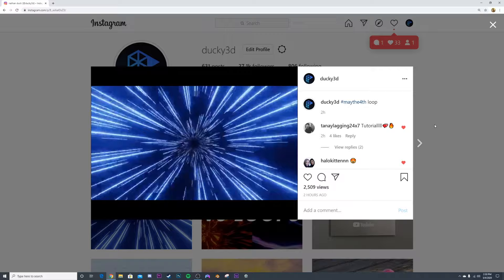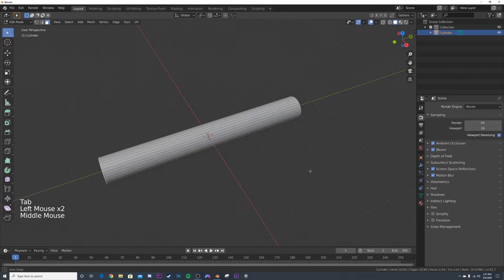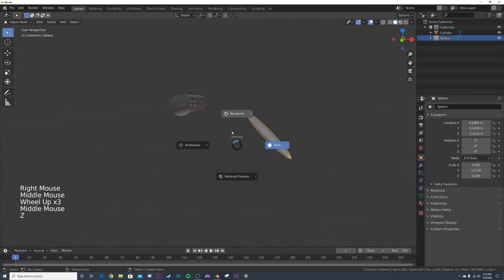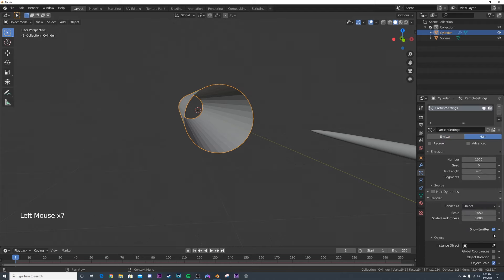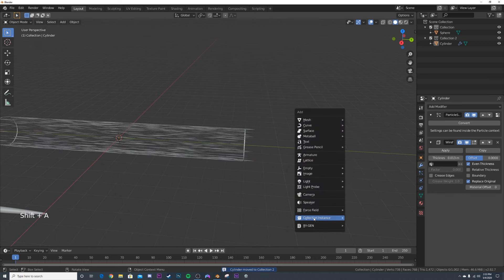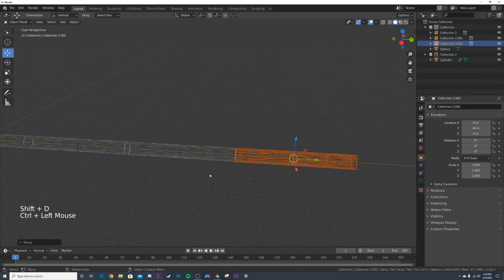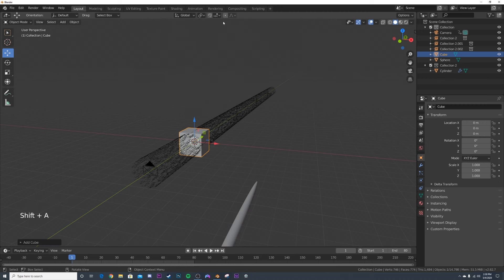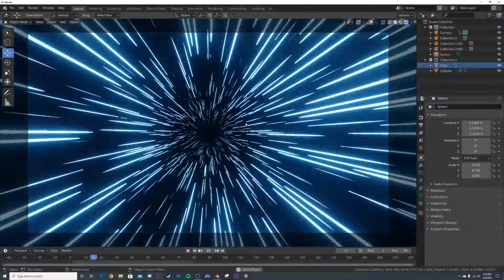Create the Light Speed Star Wars Effect in Blender & Eevee (Blender Tutorial)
In this Blender 2.82 tutorial i will show you an easy to create the light speed animation in blender using the Eevee render engine, Enjoy and may the 4th be with you!